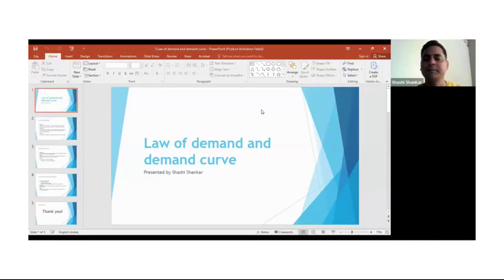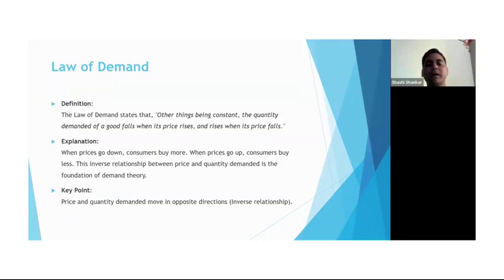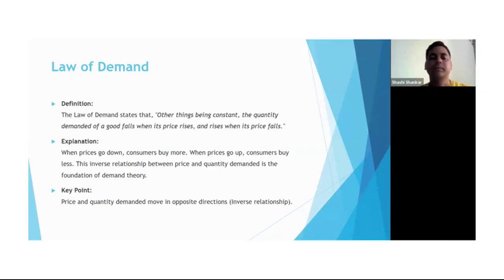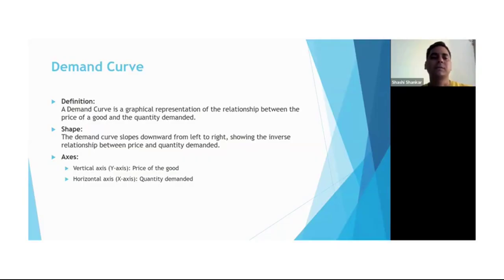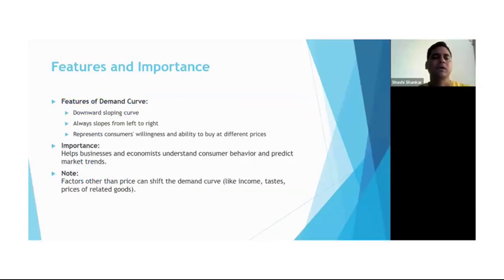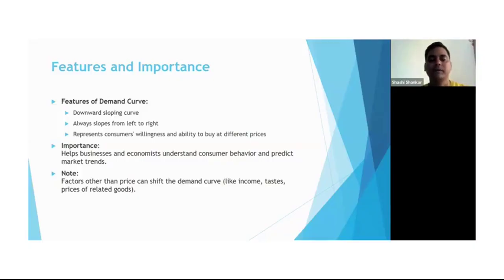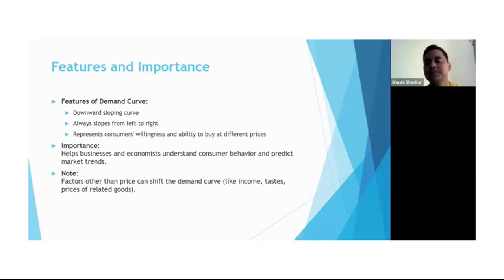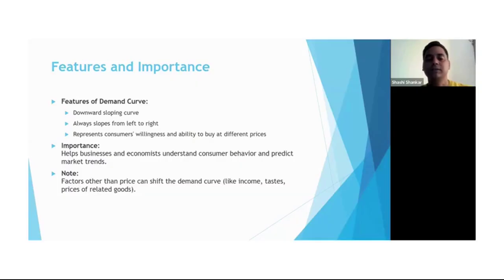Inverse Relationship Between Price Demand | Shashi Shankar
Learn about "Inverse Relationship Between Price Demand" from Shashi Shankar. This is a concept from CBSE - Class 11 - Economics - Consumer’s Equilibrium and Demand - Law of demand and demand curve.